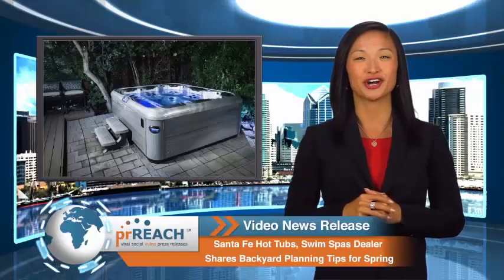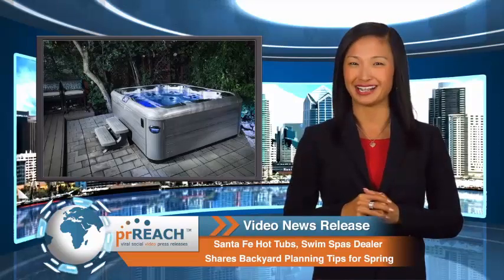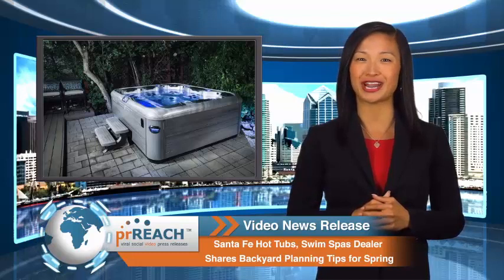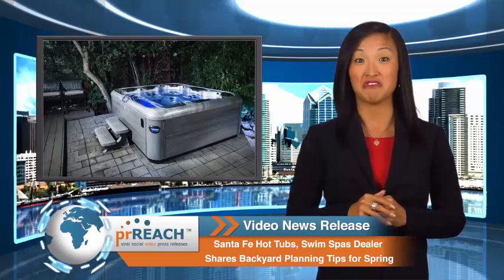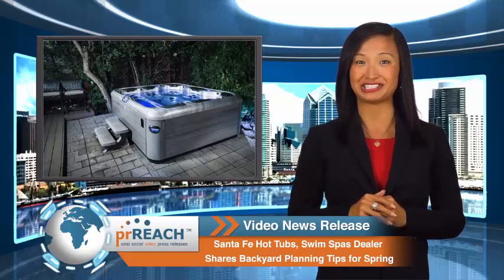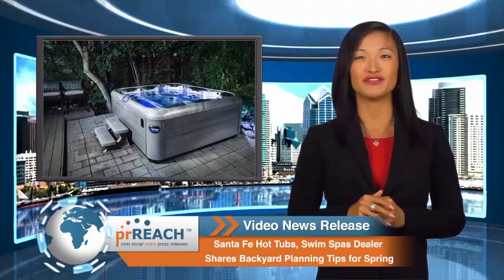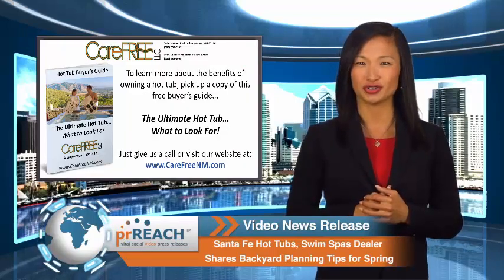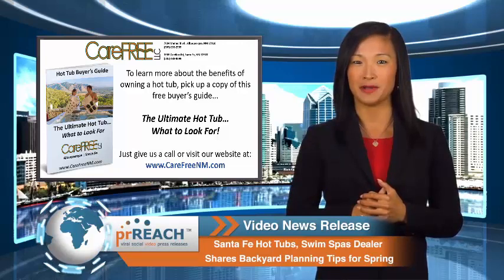Santa Fe Hot Tubs, Swim Spas, Backyard Planning Guide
Santa Fe Hot Tubs, Swim Spas ☎ ☆ ☀ Spring Backyard Planning Guide ☑ Come See Us for the Best Prices on New and Used Hot Tubs

Carefree Hot Tubs of New Mexico, a hot tub dealer serving Albuquerque and Santa Fe New Mexico Publishes Spring Time Backyard Planning Guide.

“There are many things homeowners can do to get their yard ready for summer time fun. As the weather turns warmer, getting outside and planning ways to enhance a yard is smart,” said Tom Gervais of Carefree Hot Tubs.

Here are three tips for planning a backyard entertainment area that is beautiful and useful.

Prepare Yard Tools for Work – Metal garden tools often rust, making them less useful for the work ahead. Soak rust coated areas in vinegar for 24 hours and scrub with steel wool pads. Acrylic patio furniture can be brought back to life with a quick scrubbing of toothpaste. Remove charcoal build up and grease on a grill by heating the grates and scrubbing gently using a ball of crumpled aluminum foil.

Clean Your Deck, Patios and Walkways – Winter weather can add dirt and stains to the outdoor living areas of the home.  Start off by hosing down the area and removing any leaves, sticks and branches that may have accumulated. For more stubborn dirt and stains, use a power washer with a cleaner made specially for each area.

Create the Ultimate Outdoor Entertainment Area with a Hot Tub – A hot tub is a special place for family gatherings, fun parties and relaxation. With televisions, stereo systems and lighting, the hot tub can truly become an outdoor entertainment center. In addition, hot tubs are easier to care for than swimming pools, hot tubs benefit everyone, particularly those seeking relief from arthritis, strains or injuries.

To encourage local residents to check out the benefits of owning their own hot tub, CareFree will be providing free hot tub test soaks for the entire month.  They do recommend however that people wanting to schedule their free 30-minute wet test call them ahead of time to reserve their spot.

To learn more about the benefits of owning a hot tub, pick up a copy of this free buyer’s guide, The Ultimate Hot Tub, What to Look For!

Santa Fe Hot Tubs, Santa Fe Swim Spas